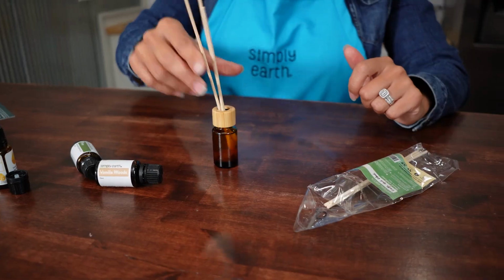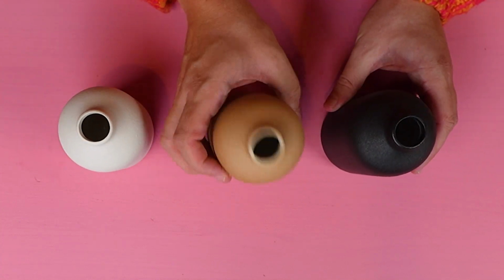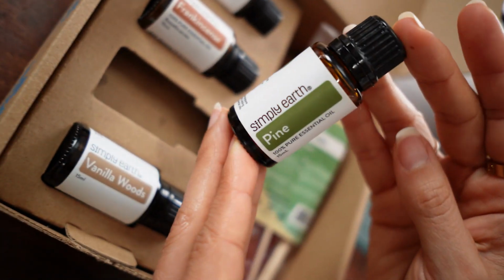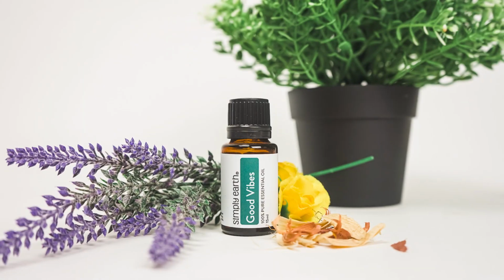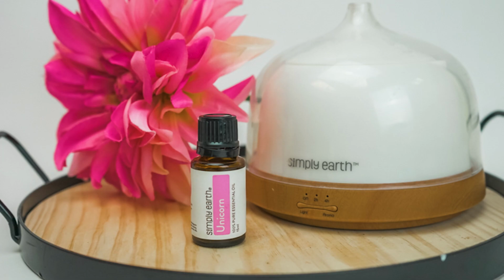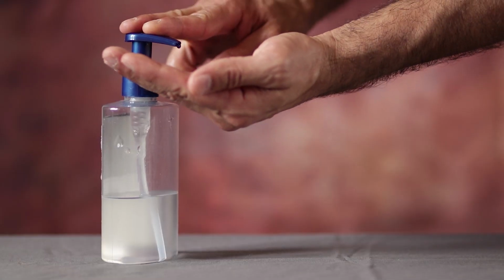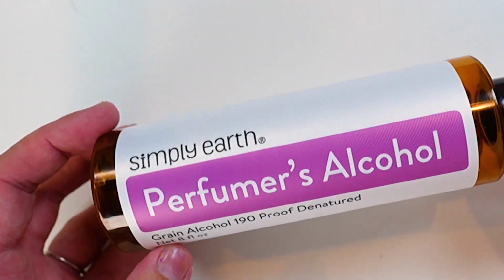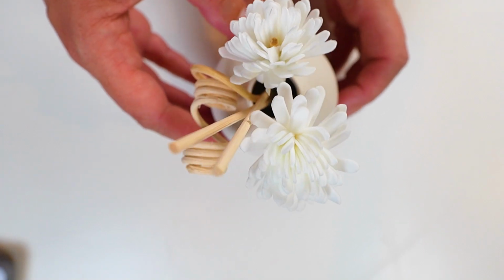Best ingredients for DIY Reed Diffusers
Have you ever wanted to make your own DIY Reed Diffusers?
Here’s the three things you’ll need to make them.
Every Reed diffuser needs a container, reeds, and a base liquid.
For your container you’ll want to use a narrow necked bottle. Some great options are essential oil bottles and more decorative vase like these.
A narrow necked bottle slows down the rate of evaporation to allow your reed diffuser to last longer.
You’ll also need reeds. You can get simple reeds like this or more decorative ones like our reed bouqet.
Lastly you’ll need a base liquid.
This liquid is usually some sort of fragrance plus an ingredient that will help carry the liquid up the reeds.
Because I like to use natural ingredients whenever possible, I use essential oils to scent my reed diffusers. You can really use any essential oil you’d like in a DIY Reed Diffuser. I’ve shared a bunch of options in the cheat sheet linked below. If you’re feeling overwhelmed by options, just choose your favorite essential oils blend. Some of my favorite Simply Earth Essential Oil Blends are Good Vibes, Homebody, Lava, Sleepy, Winter Spice, and of course our Unicorn Essential Oil Blend.
It took me some trial and error to get to my favorite ingredient to carry essential oils up the reed. Water seems like an obvious answer, but water likes to go up the reeds without carrying the essential oil, becuase essential oils and water don’t mix. Water also gets moldy. I’ve tried witch hazel, which a lot of DIY essential oil blog sites will recommend. But learned that witch hazel only works because most witch hazels contain alcohol and witch hazel has a musty smell I don’t want in my reed diffusers. So why not skip the witch hazel and just use alcohol?
I tried rubbing alcohol which worked, but needed sometime before the alcohol smell evaporated.
Which led me to perfumer’s alcohol, my favorite ingredient to carry essential oils up the reeds to scent my home. Since it’s an alcohol it solubilizes the essential oils so that they will travel up the reeds. It also functions as a preservative - so no mold! Perfumer’s alcohol is also designed to not have a super strong alcohol aroma, making it the perfect base for my reed diffusers!
Now we just need to  combine the essential oils with the perfumer’s alcohol, add it the container and arrange our reeds. We’ll need to give the diffuser a little time to soak up the base. Then we can flip the reeds to scent our space whenever we want!
The amount of essential oils we use for reed diffusers is flexible. You can basically make it however strong you want. I would start at 3% essential oils in your alcohol base and add more to get to the strength you want. It’s unlikely you’d want to past 10% in your reed diffusers.
Be sure to store your reed diffuser out of reach of kids and pets and enjoy the scent!